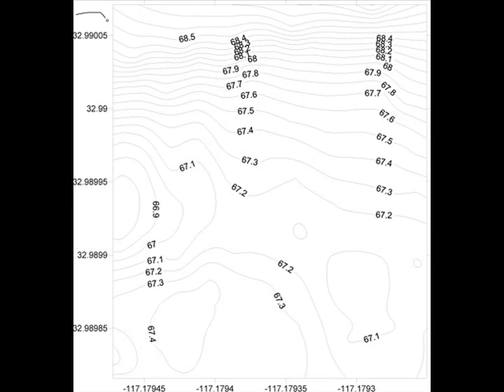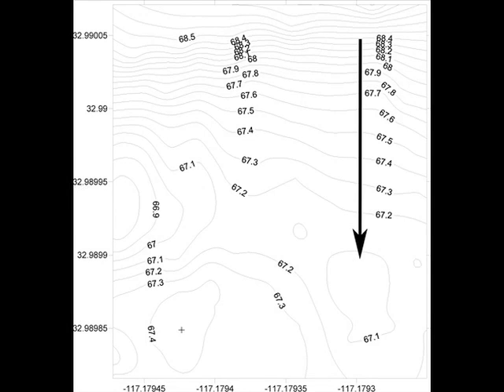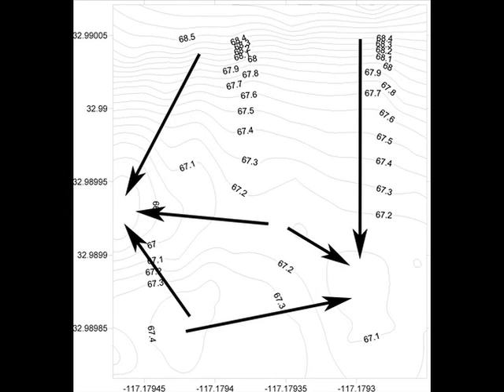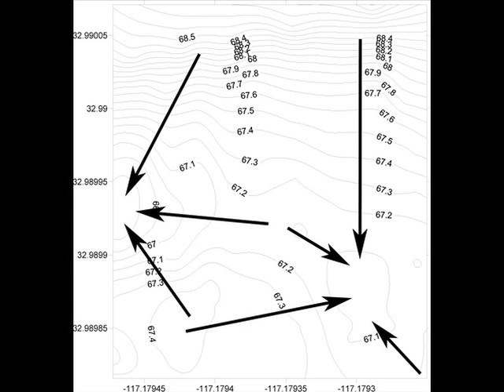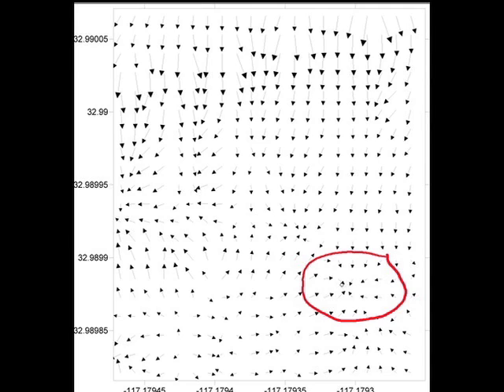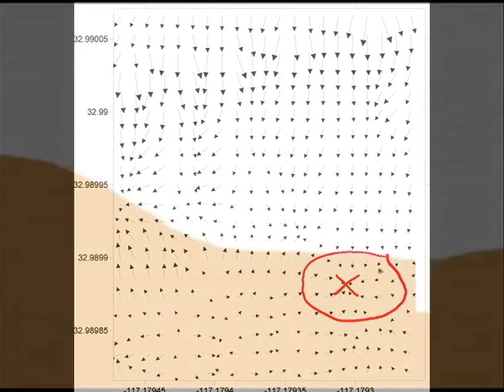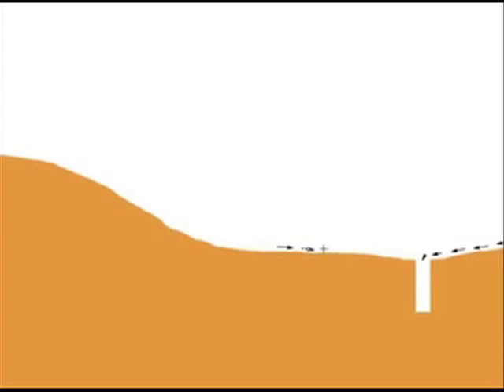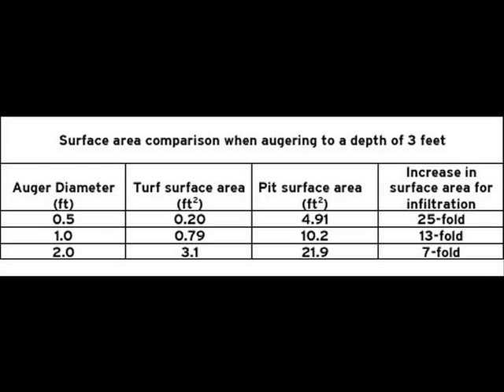Drainage and sand pits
This video describes a method of evaluating poorly draining areas using GPS and GIS to identify the problem and describes a simple sand pit system that can sometimes improve drainage.